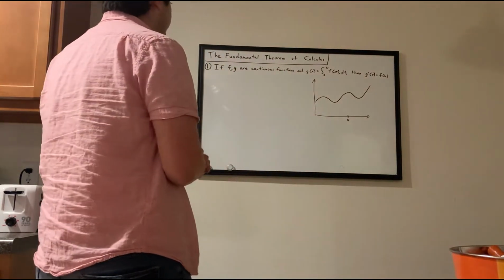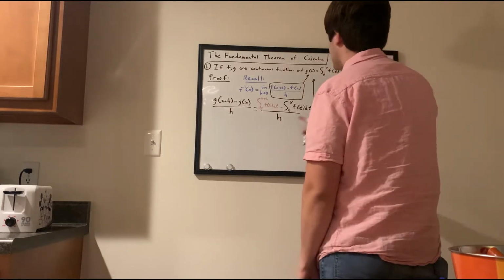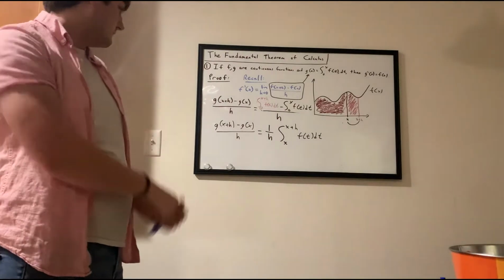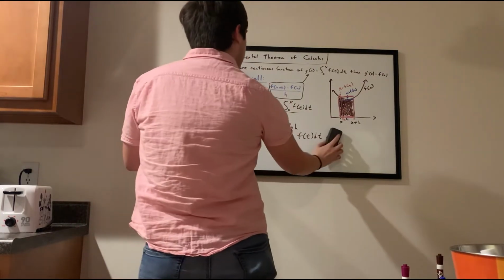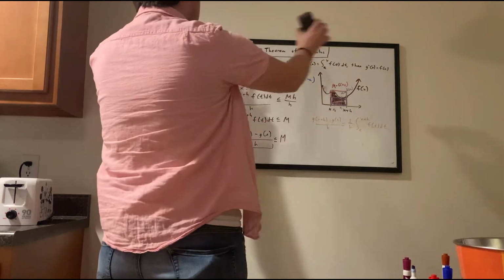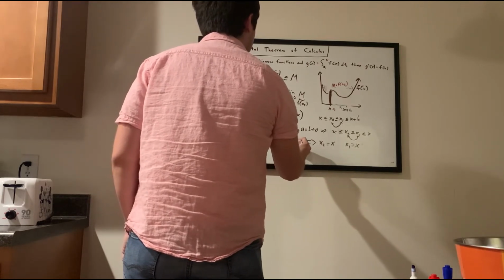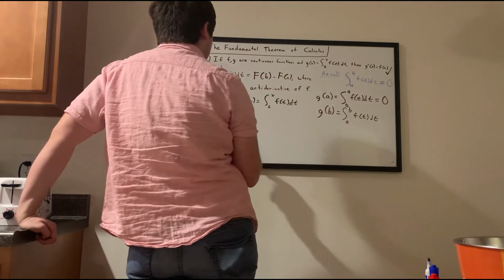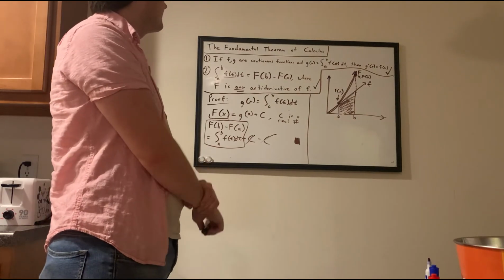Proof of the Fundamental Theorem of Calculus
In this first video of a set of three, I detail the proof of parts 1 and 2 of the Fundamental Theorem of Calculus.